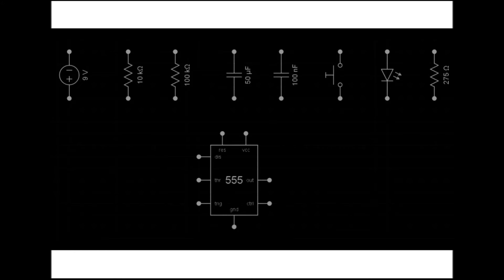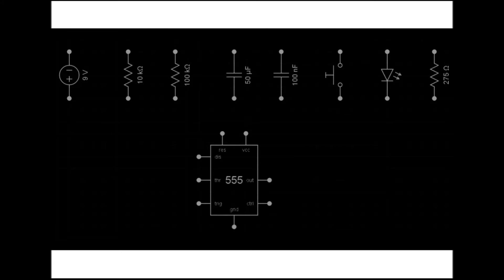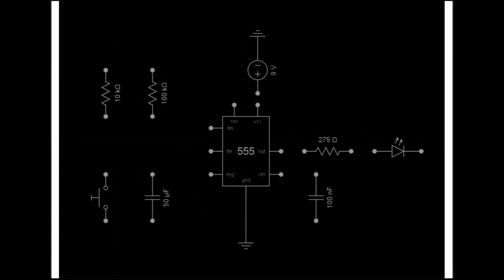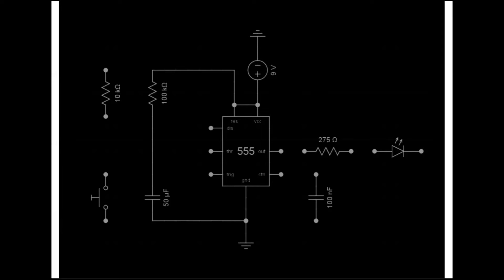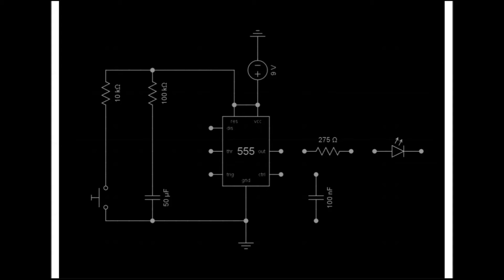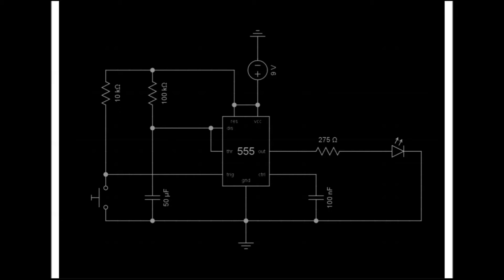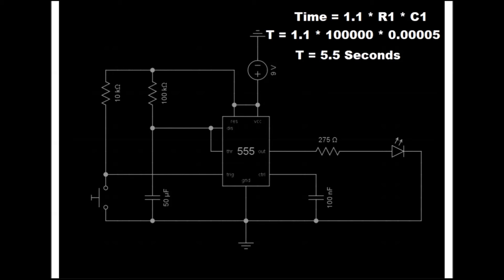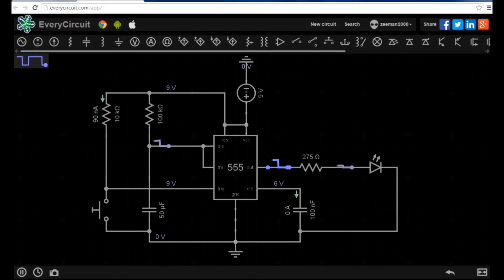Electronics Tutorial 11 - 555 IC Monostable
Welcome to the next video in the series of electronics tutorials. In this video we will explore the 555 timer IC. The tutorial is split into three sections, 1. Overview 2. Monostable Mode 3. Astable Mode. To demonstrate the circuits we will use the software called EveryCircuit. With kind thanks to Igor for permission to use the software in this and future tutorials.